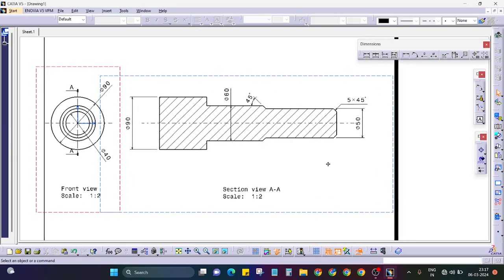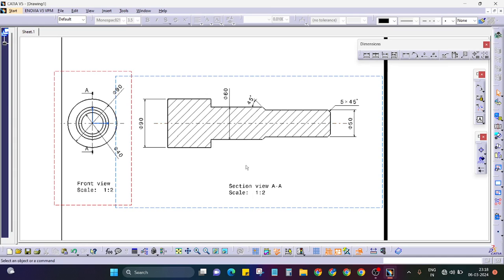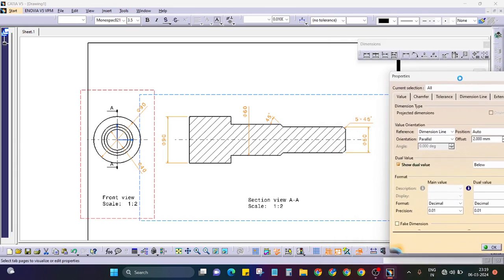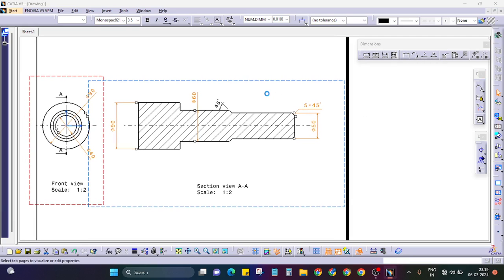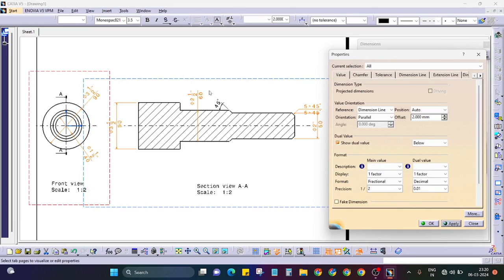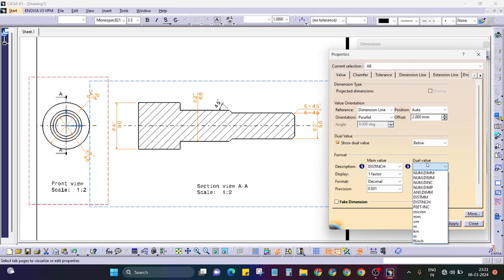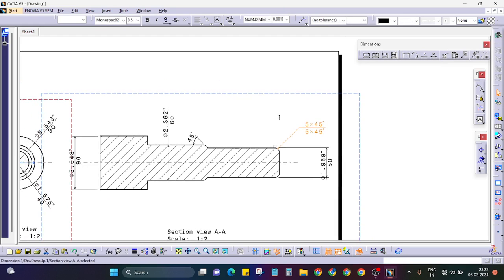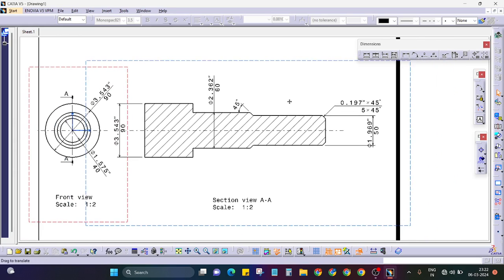How to Show Dual or Multiple Dimensions in Drawing || Catia V5 DRAFTING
For more knowledge,